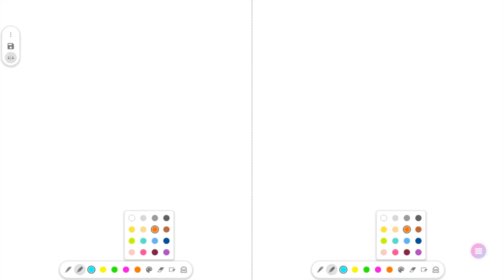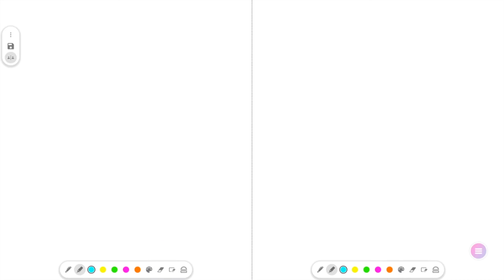Learn Promethean: Multi-User Mode in the Promethean Whiteboard App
Learn how to use the Multi-User Mode in the Promethean Whiteboard App.